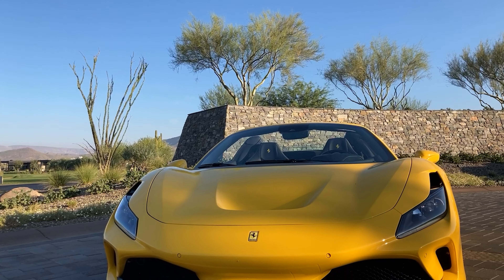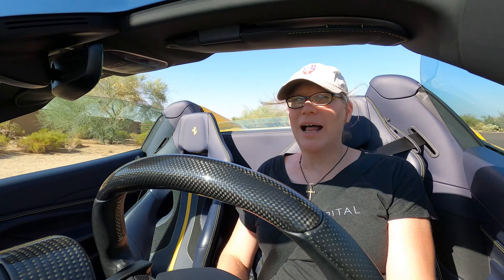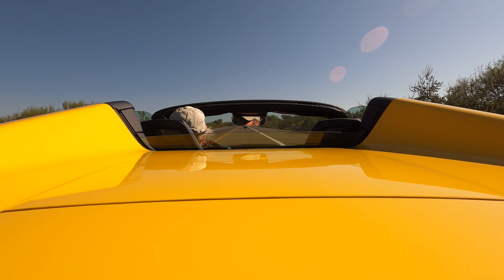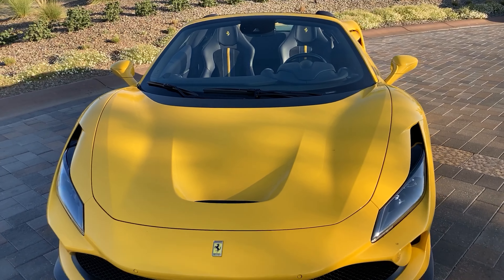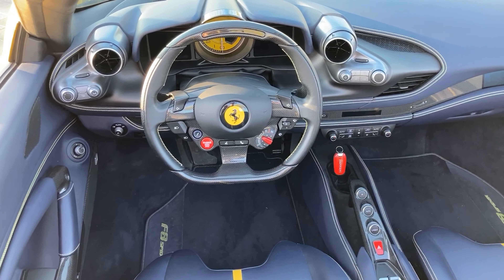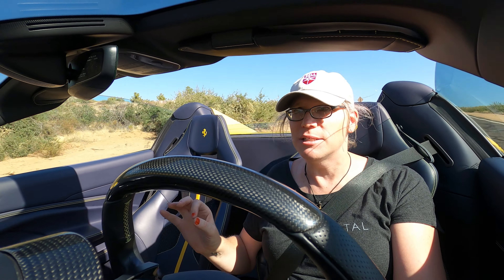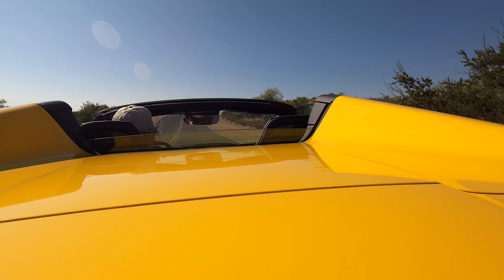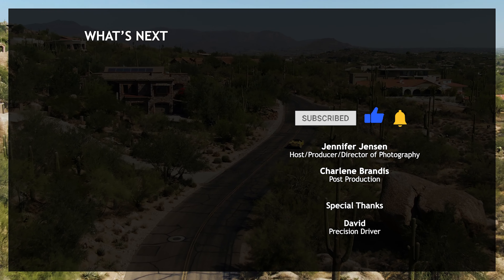Ferrari F8 Spider: Full Review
The Ferrari F8 Tributo is the last of an era. A tribute to the 3.9-liter V8 that powers its sinuous body to stratospheric performance. What could possibly be better? How about taking the roof off! What better way to hear that engine at work while it performs its magic. This is our full test of Ferrari latest mid-engine masterpiece.